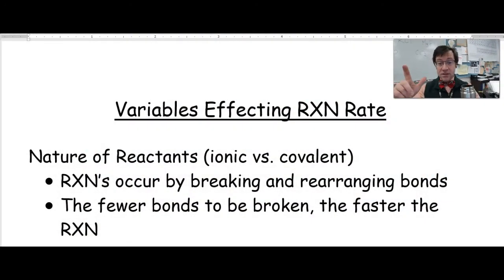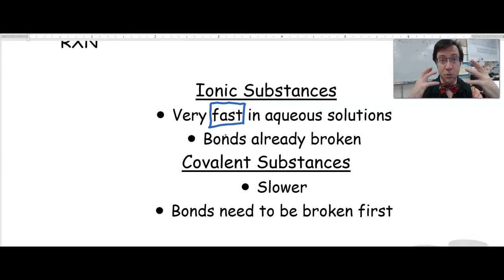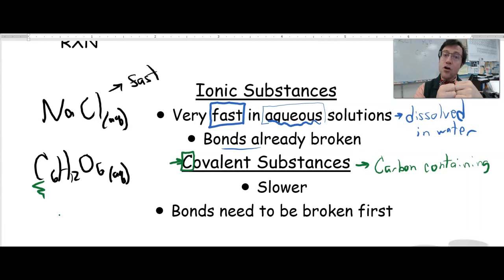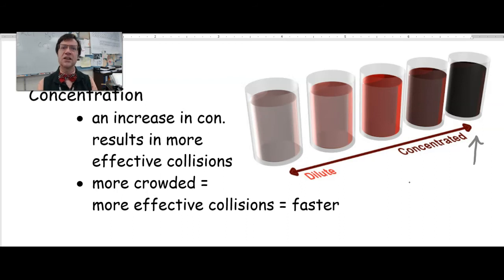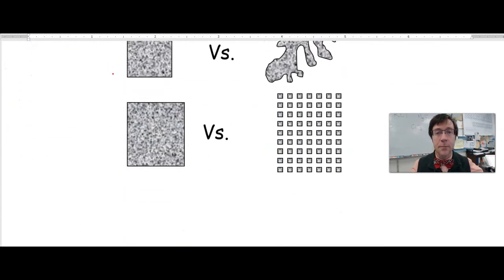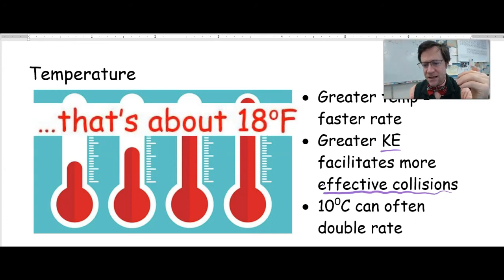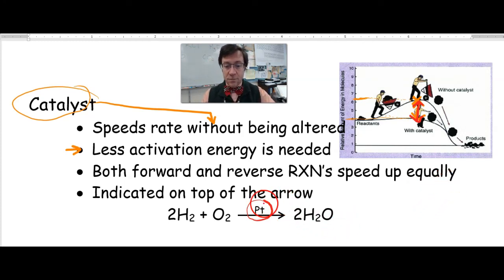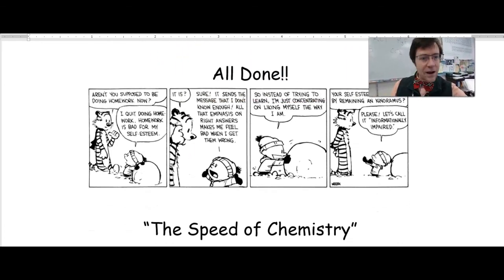Ch6, Factors Affecting RXN Rate